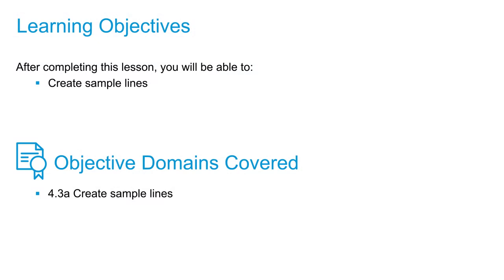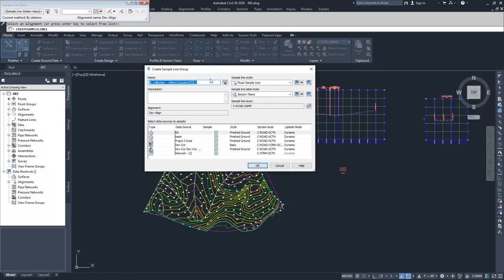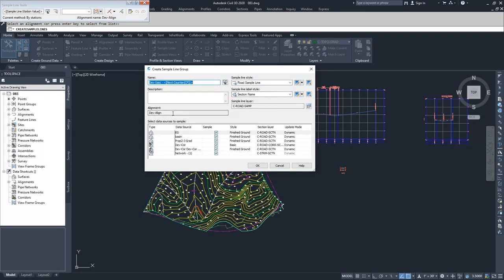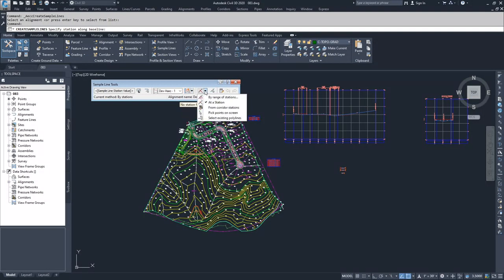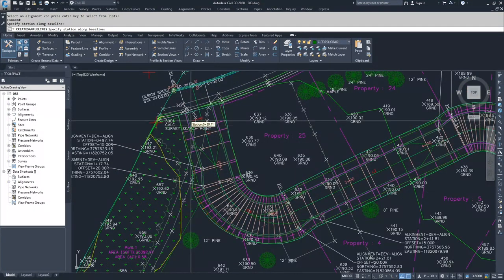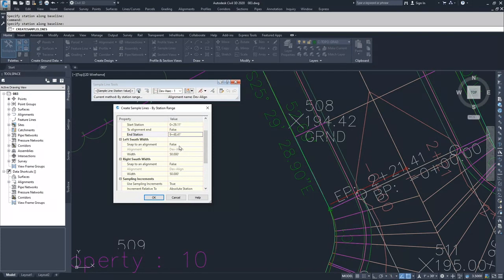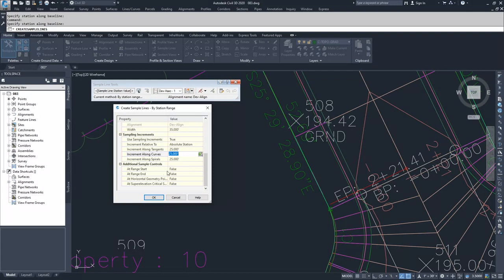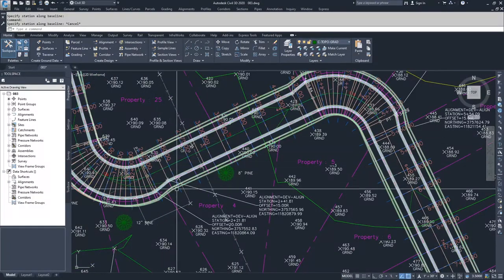How to Create sample lines Corridors and Sections in AutoCAD Autodesk